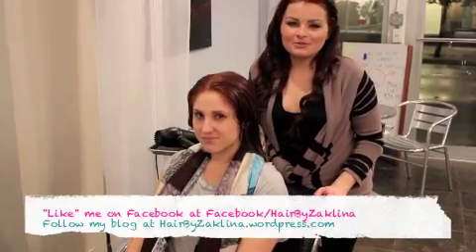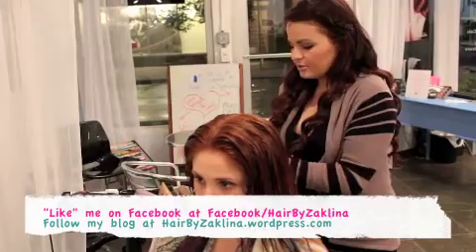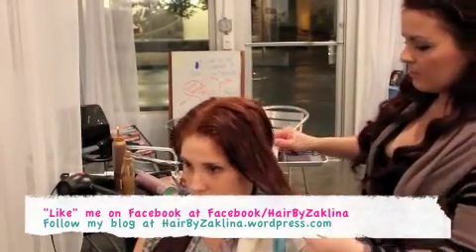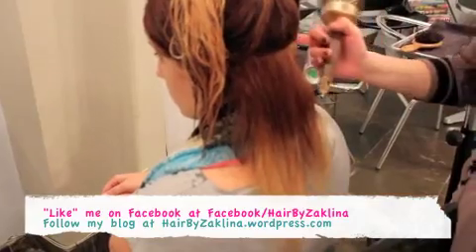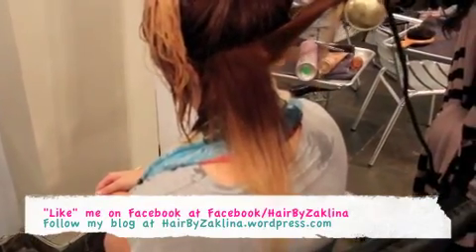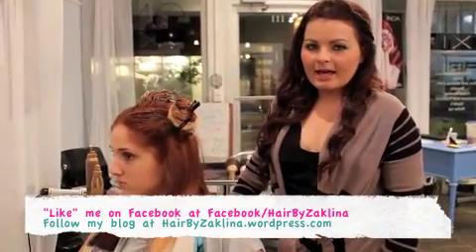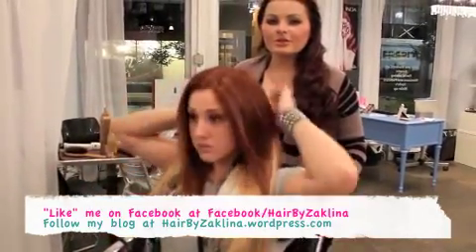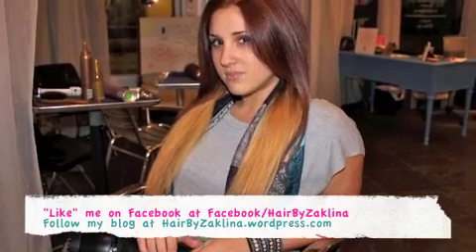How to Blow Dry Your Hair Straight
One of the most common questions I get from my clients is "how do I blow dry my hair at home to get the same look you give me?" Because of this, I wanted to do a tutorial to show you ladies at home how you can blow dry your hair straight just like they do it at the salon!

Have a 'do you want to learn how-to-do from the comfort of your home? Leave your request below and it just might make it in my next tutorial video!